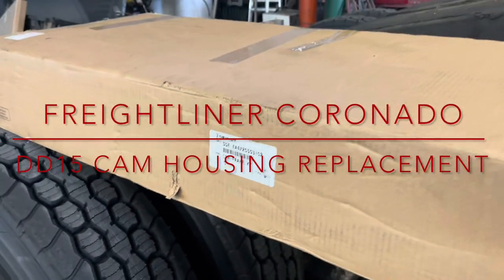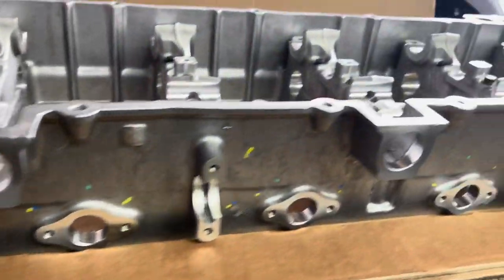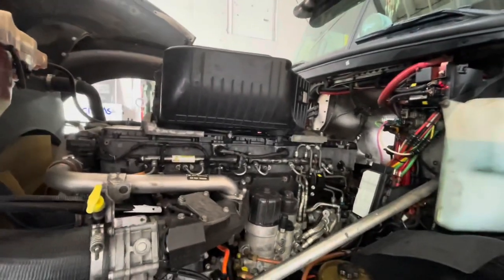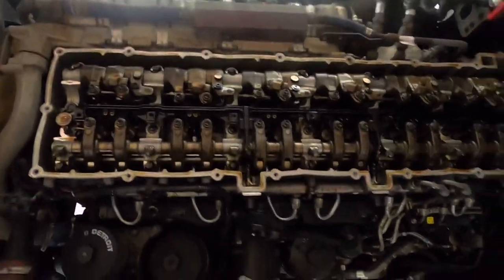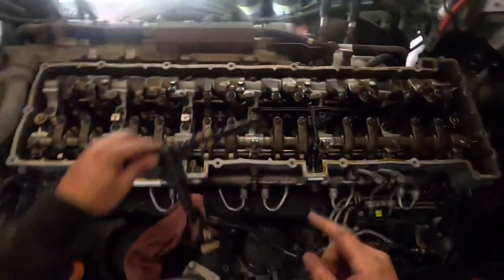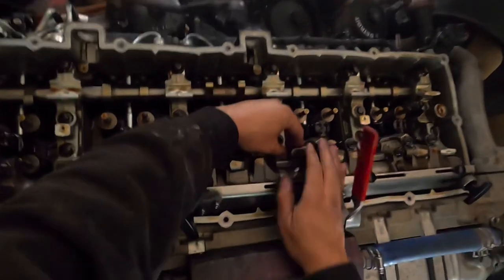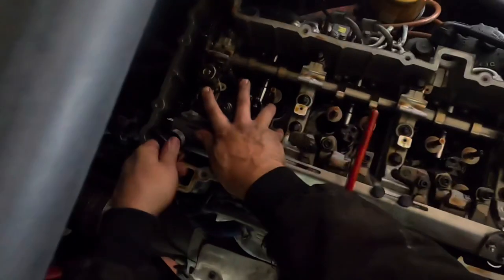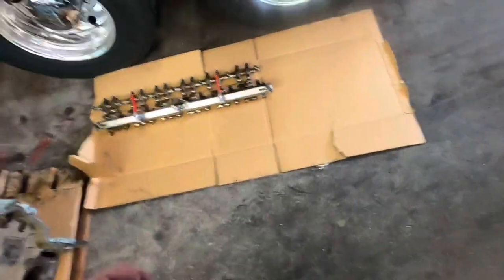Freightliner Coronado with a DD15 , CAM housing replacement because of a damaged seal. Part 1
Customer originally had the engine inframed but because the injector oil seal was over tightened, the threads were stripped and allowed oil to spill out.

About 4 gallons of oil leaked, this could have caused catastrophic engine failure due to negligence. Good thing the driver was on top of it and was able to add oil ass needed and get the truck home safely. This allowed the owner to make the necessary corrections and bring the truck in to be worked on correctly.

CAM replacement takes about 10-12 hours in labor plus parts. The CAM housing will cost about $2000 plus any additional parts.